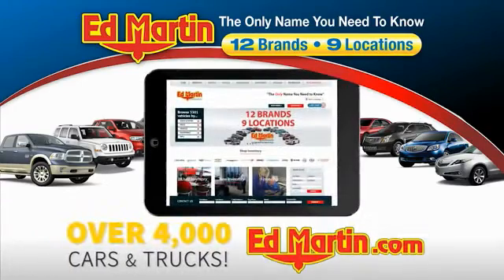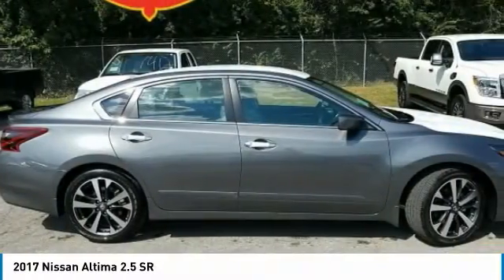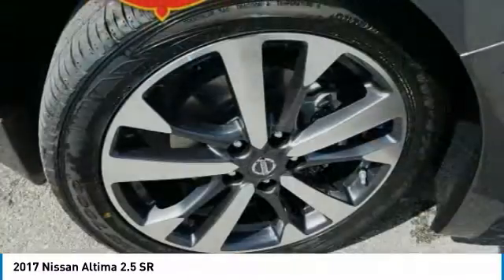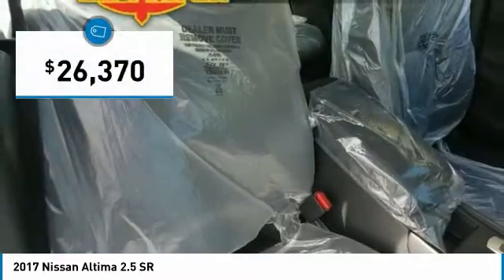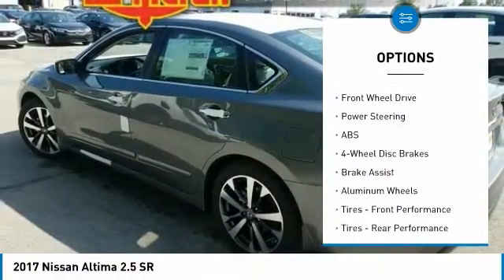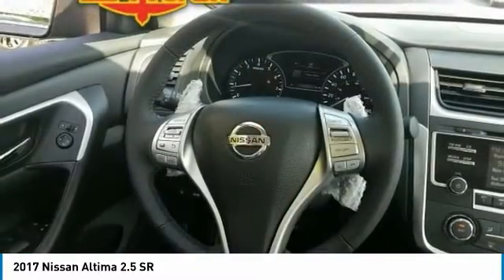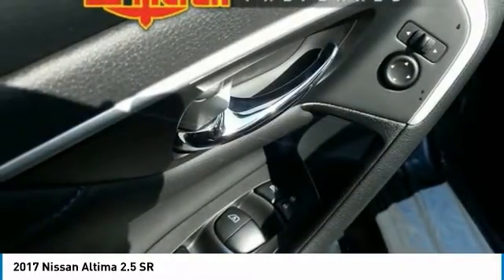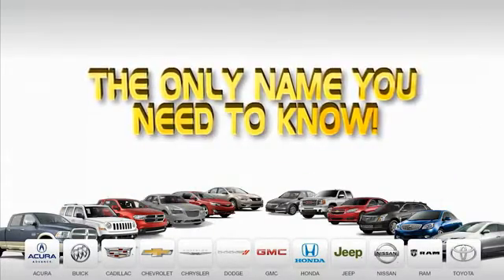2017 Nissan Altima 1AL2127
2017 NISSAN ALTIMA Indianapolis, IN
Stock# 1AL2127

THE ONLY UPFRONT PRICING IN TOWN! I WILL LOCATE THE EXACT VEHICLE YOU ARE LOOKING FOR. CALL ME DIRECT MATT STEINBRINK SALES MANAGER.BACK-UP CAMERA, BLUETOOTH, MP3 Player, KEYLESS ENTRY, 37 MPG Highway, ALLOY WHEELS!.